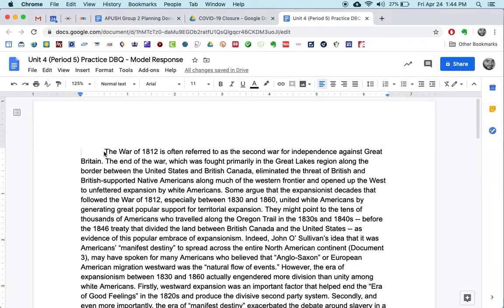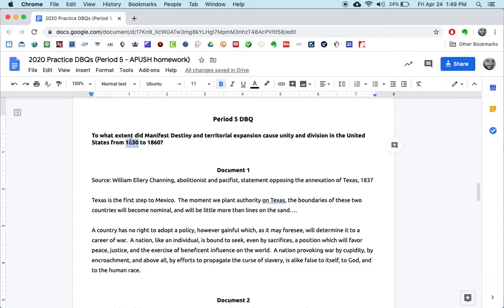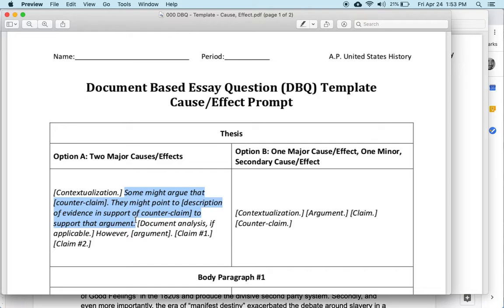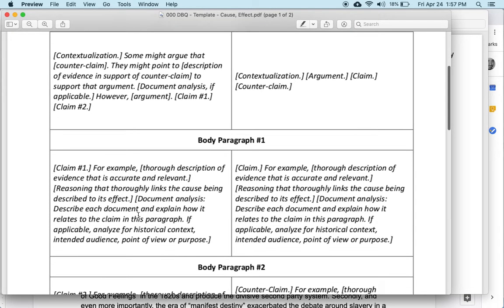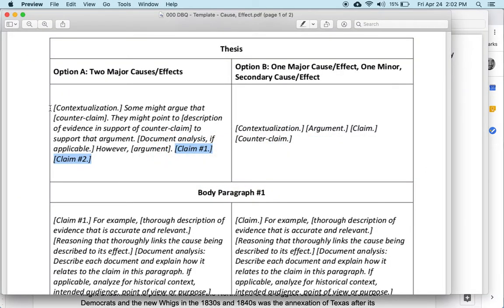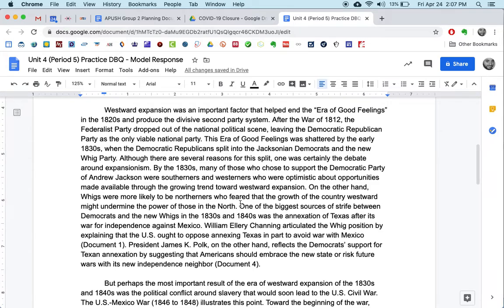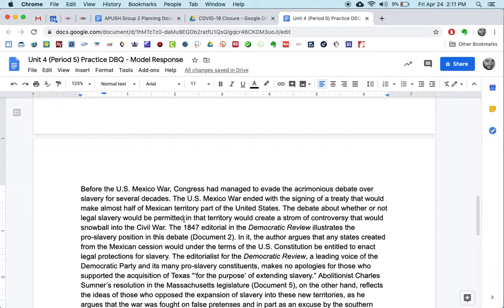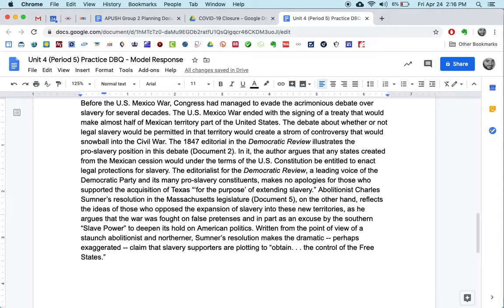Unit 4 Period 5 Practice DBQ Model Response